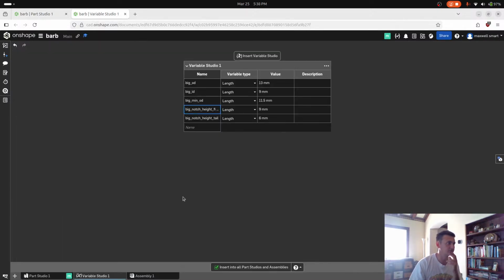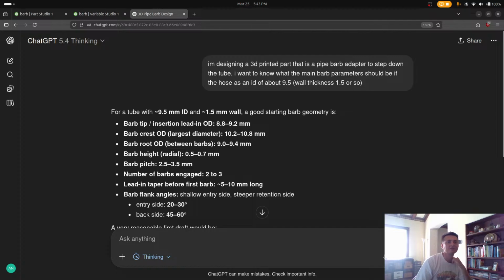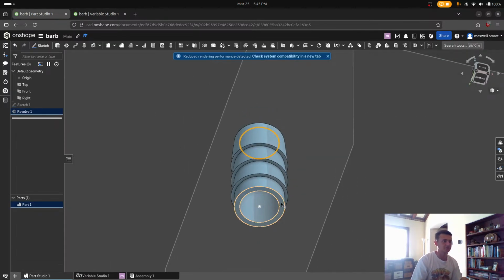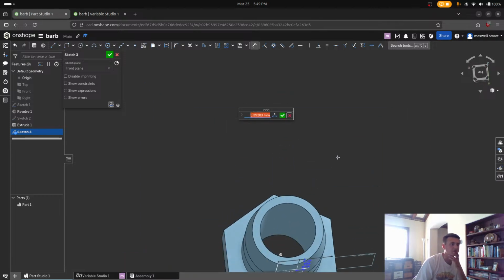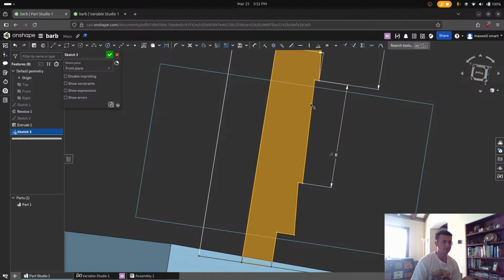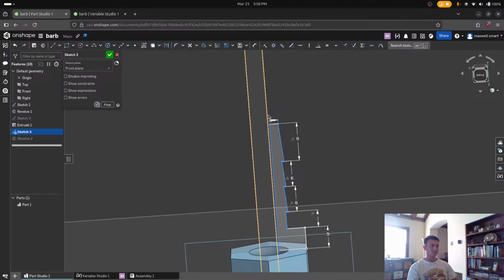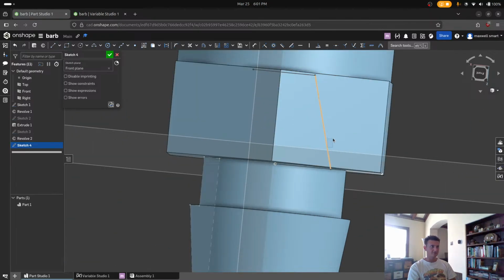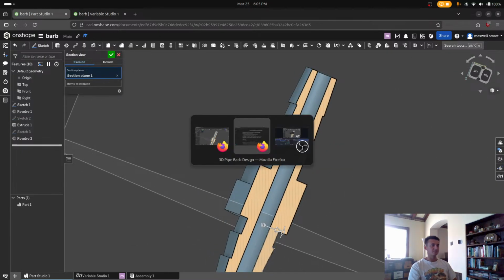cadding a pipe barb adapter